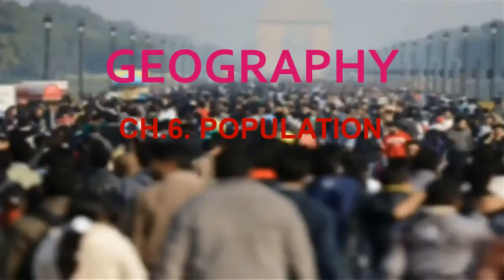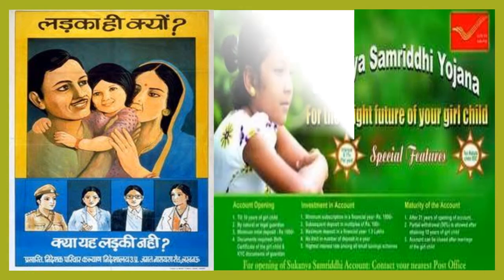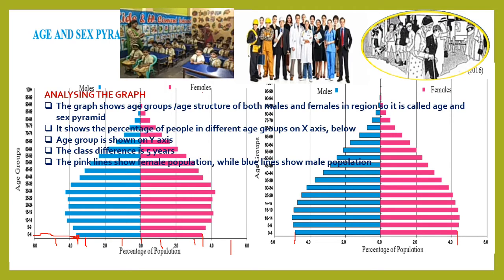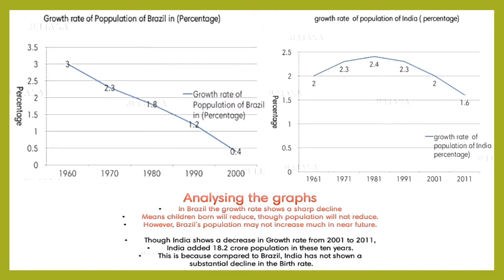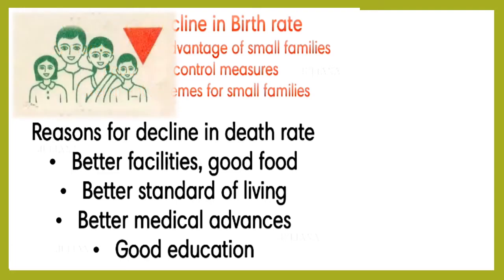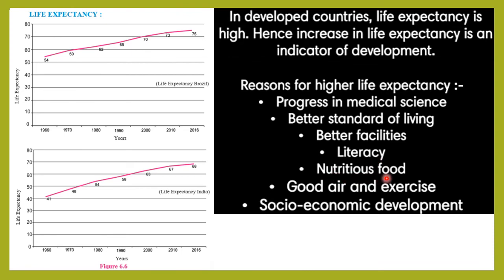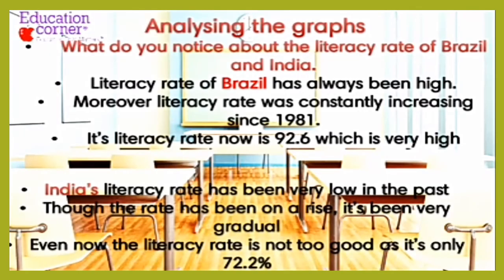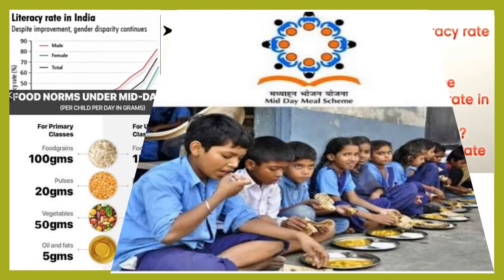Std-10th Geography Chp-6 Population Part 2